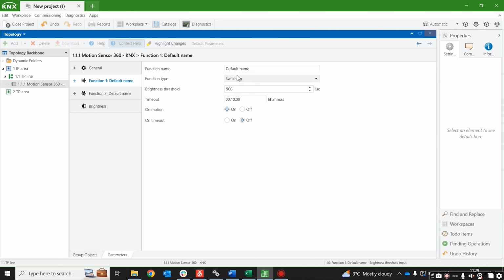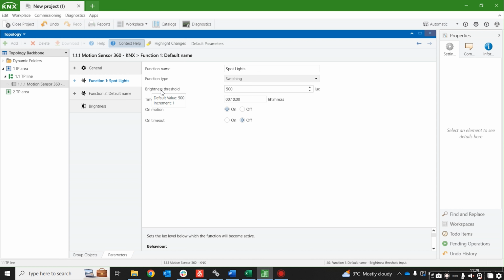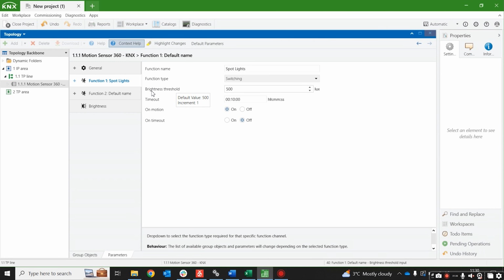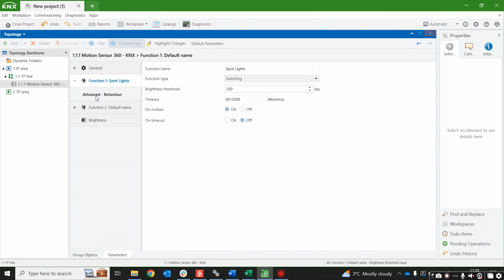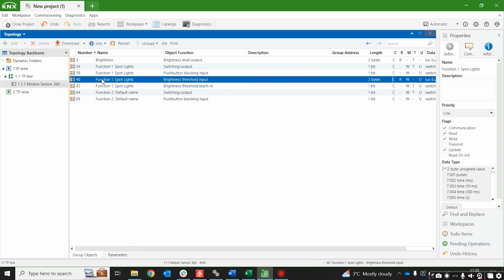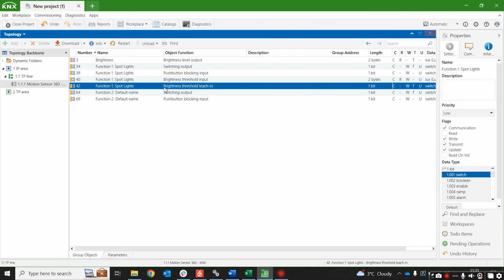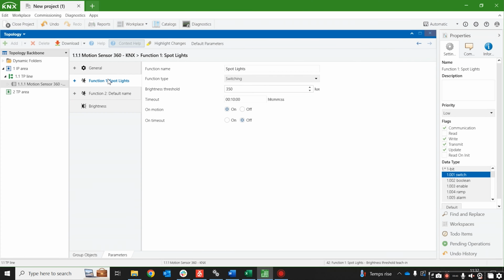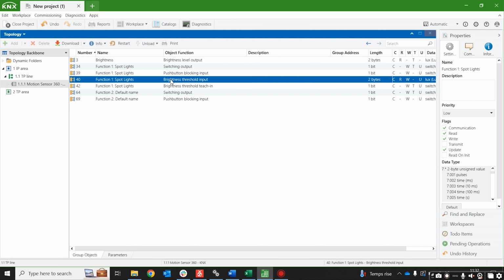KNX Tech Top Tips - Episode 7 - Brightness Thresholds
As well as a sensitive motion sensor, the Motion Sensor 360 - KNX includes a brightness sensor to measure the Lux level in the room. These Lux readings can be used to trigger events in the KNX system when upper and/or lower thresholds are reached.